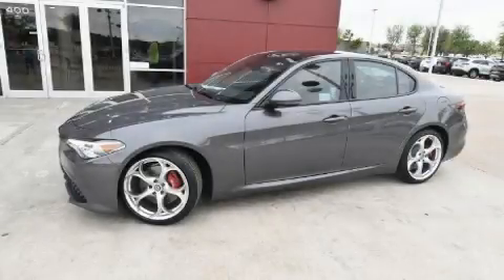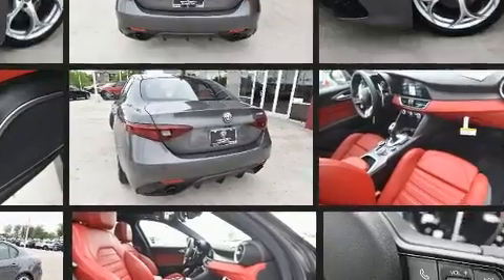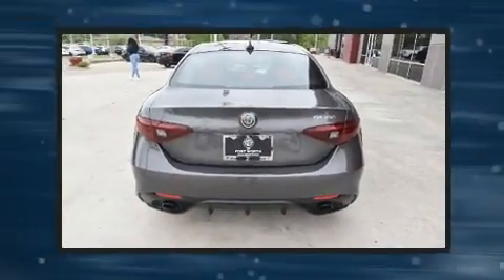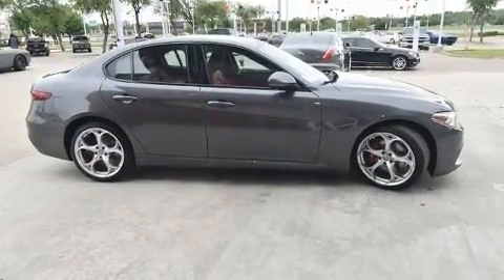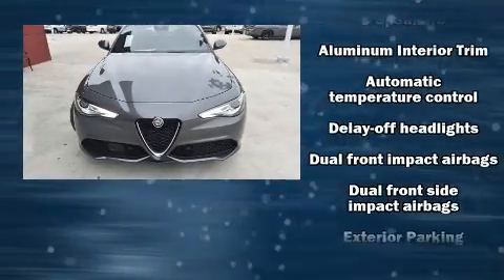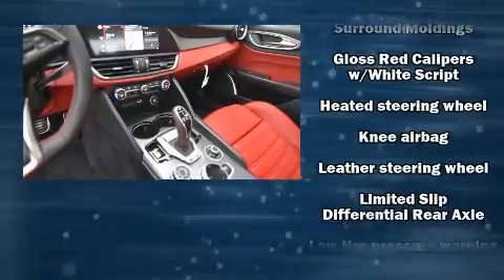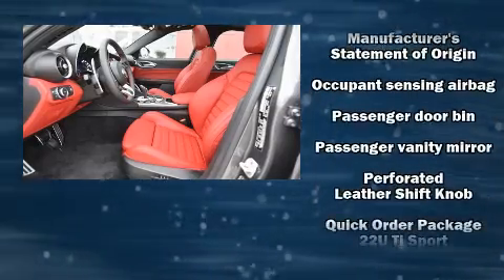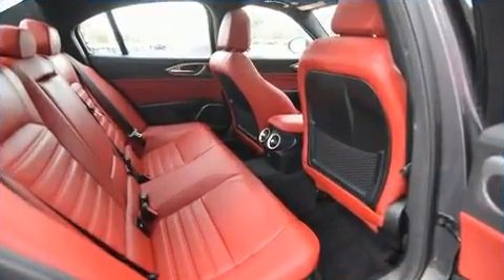2021 Alfa Romeo Giulia Ti in Fort Worth, TX 76108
400 W Loop 820 S

You can expect a lot from the 2021 Alfa Romeo Giulia This 4 door, 5 passenger sedan is waiting for you to take home! It features an automatic transmission, rear-wheel drive, and a 2 liter 4 cylinder engine. A turbocharger is also included as an economical means of increasing performance. Top features include power front seats, 1-touch window functionality, front dual-zone air conditioning, fully automatic headlights, power moon roof, turn signal indicator mirrors, an overhead console, and cruise control. Safety equipment has been integrated throughout, including: dual front impact airbags with occupant sensing airbag, head curtain airbags, traction control, brake assist, a security system, and 4 wheel disc brakes with ABS. For added security, dynamic Stability Control supplements the drivetrain. We have the vehicle you've been searching for at a price you can afford. Stop by our dealership or give us a call for more information.